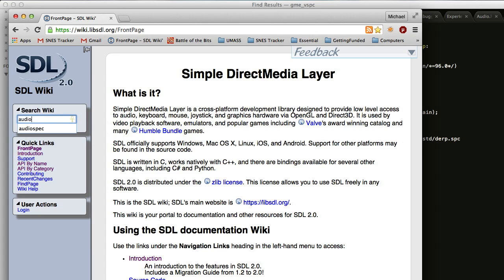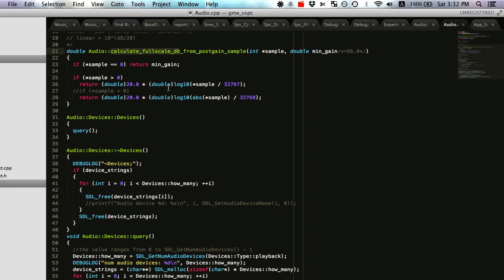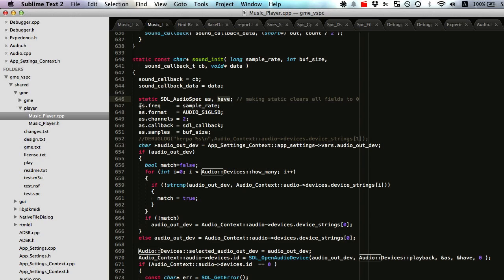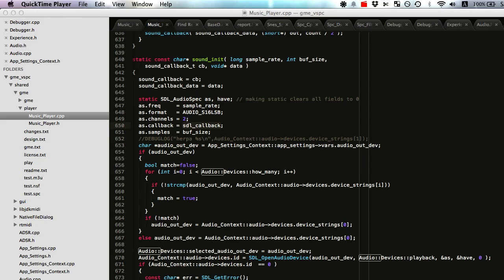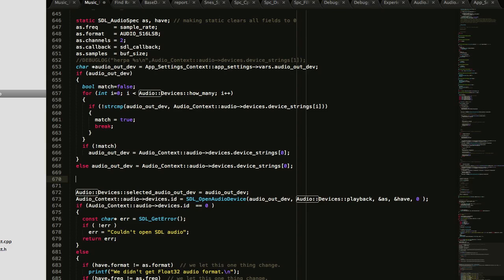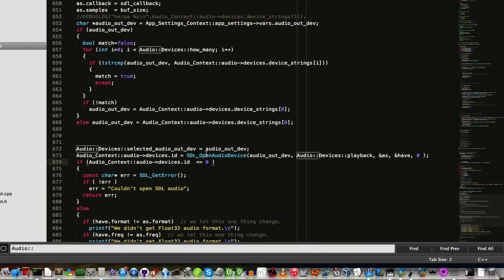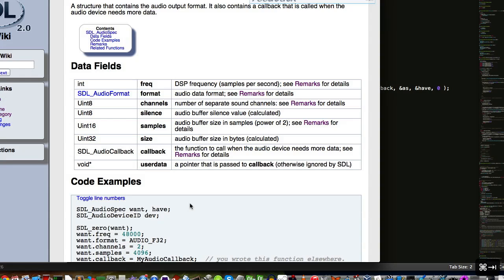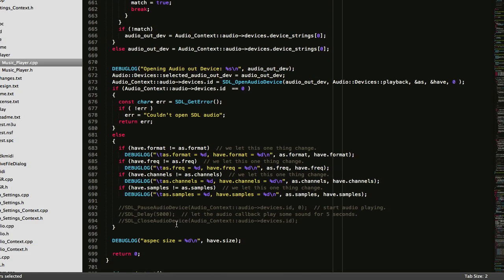sdl2 audio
Dealing with multiple audio devices with SDL2